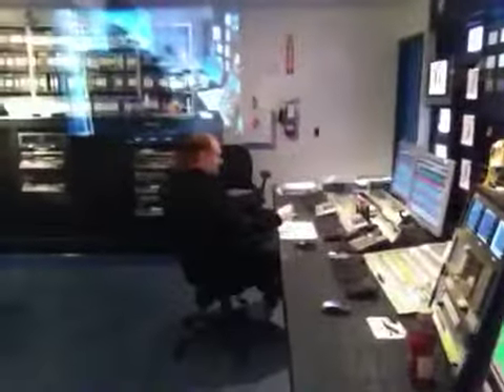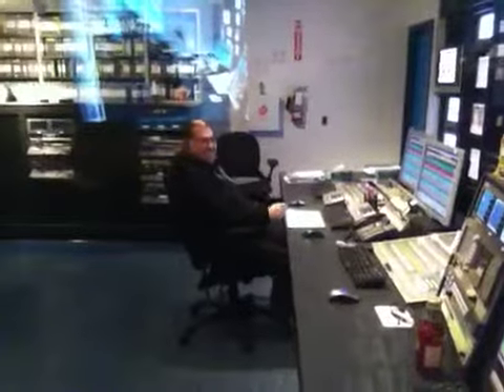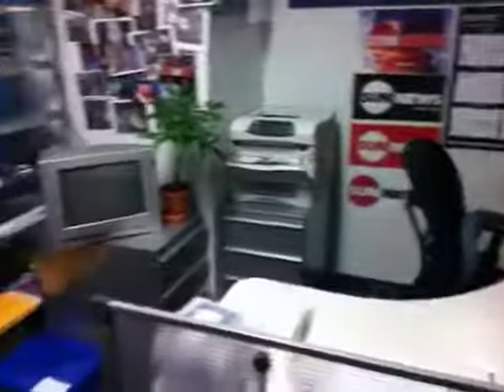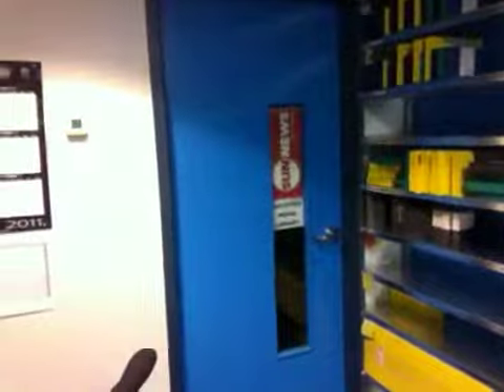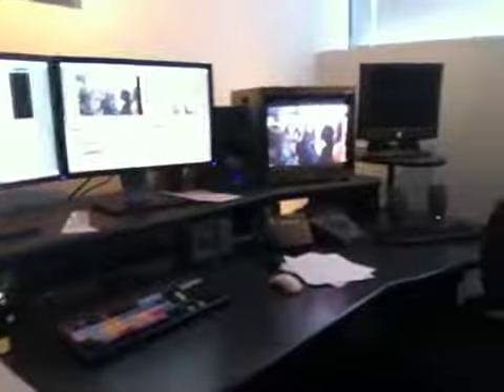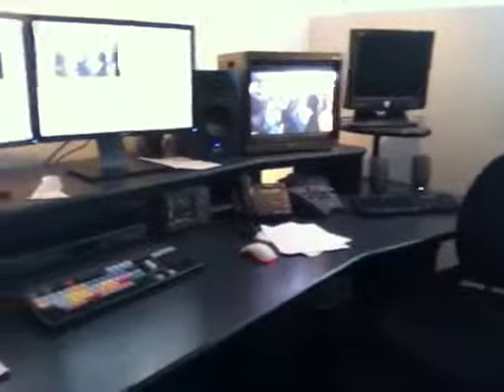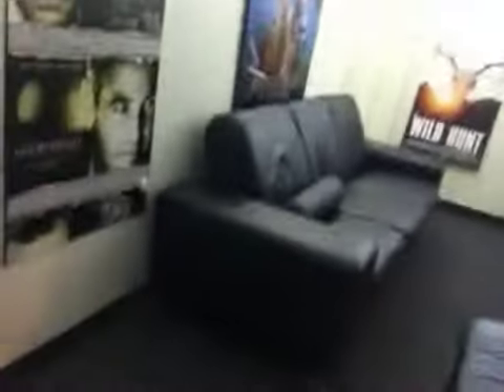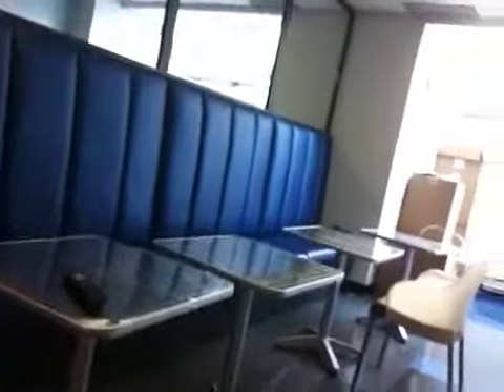VTR VLOG # 4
a short tour of the basement of Sun News... you will see MCR, VTR, PCR, the lounge, the kitchen and CER...